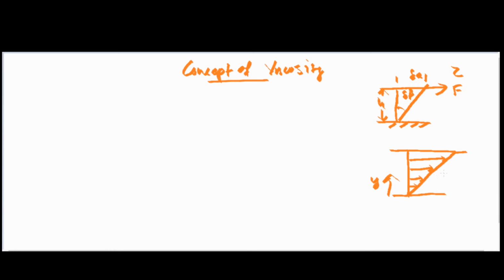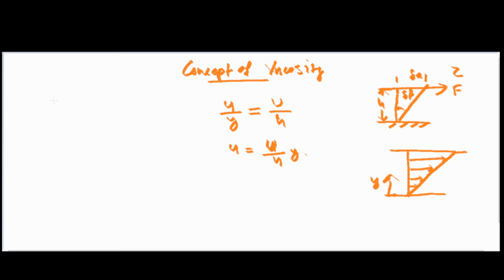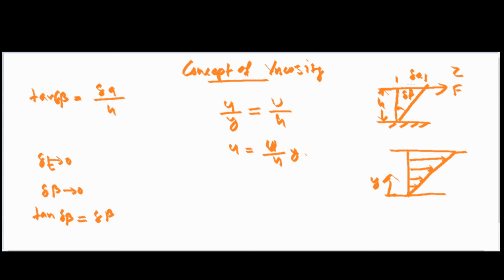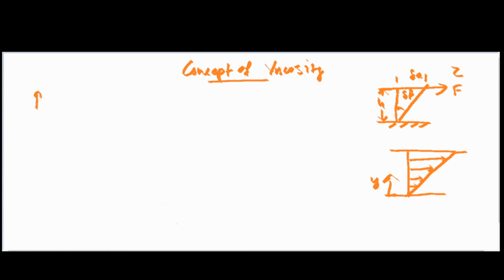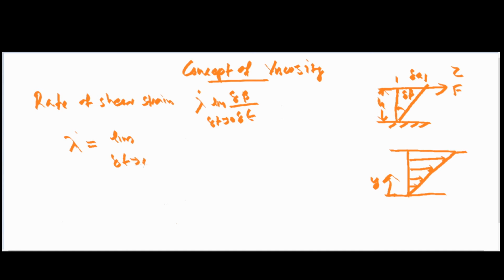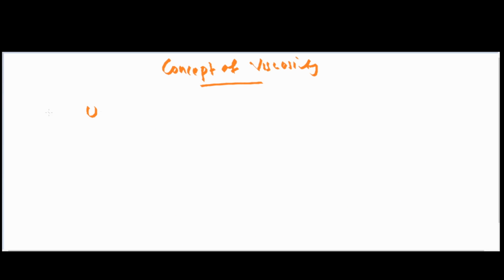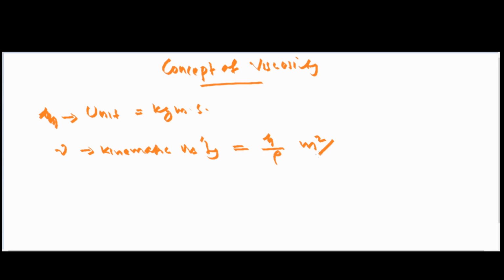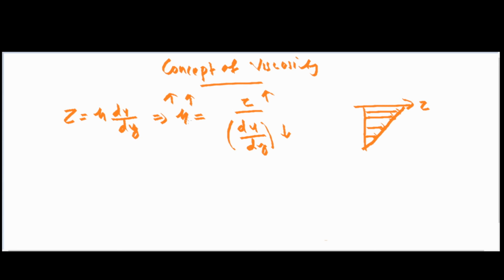Concept of Viscosity - Fluid mechanics/ Advanced fluid mechanics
fluid mechanics class for Engineering (B.Tech) students